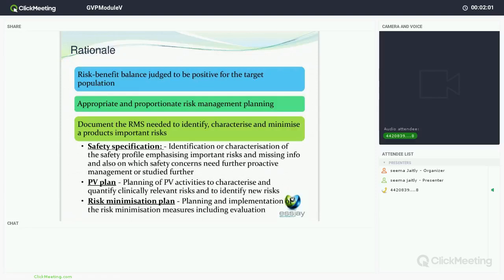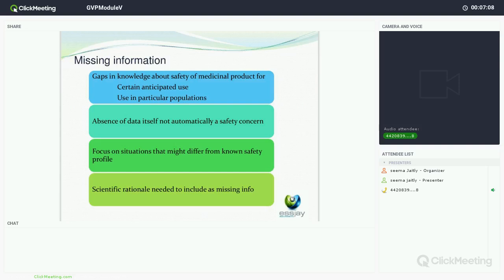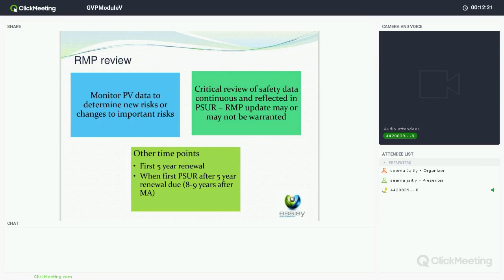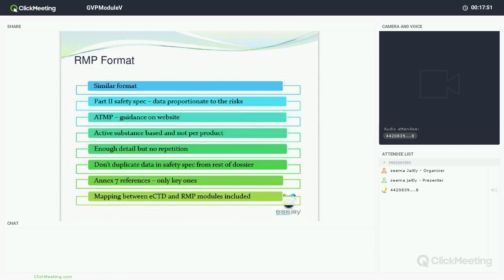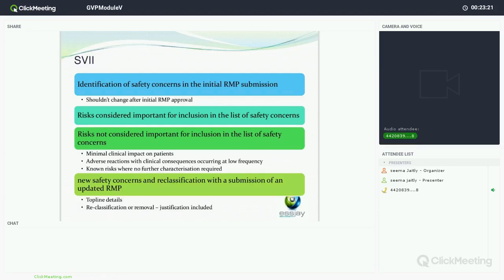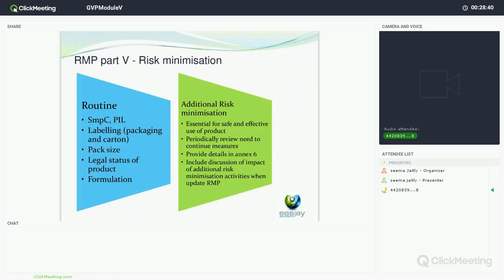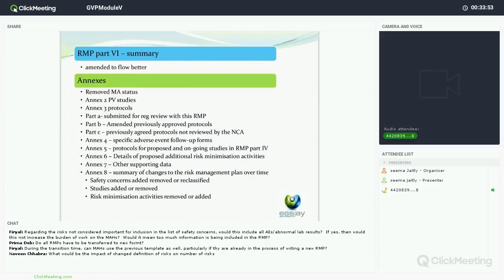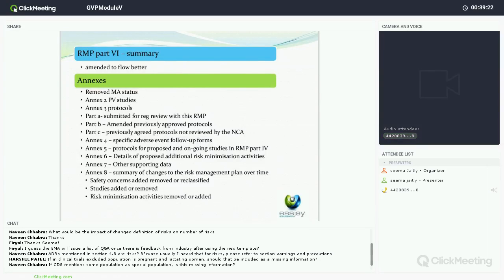Understanding the GVP Module V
The 2nd revision of GVP module V, risk management systems, has just been published. Join us on our latest webinar that will go through the changes and the implications for managing risks and RMPs moving forward.